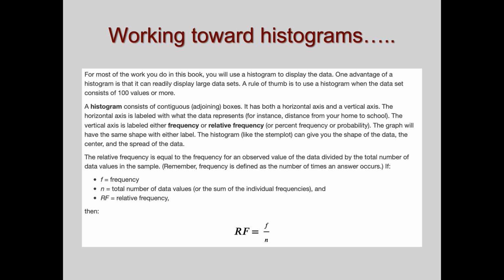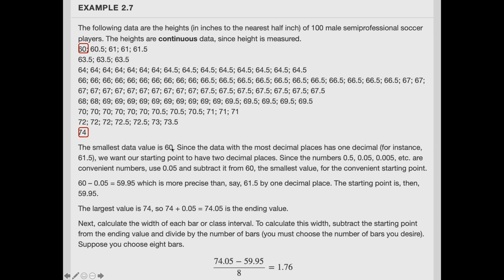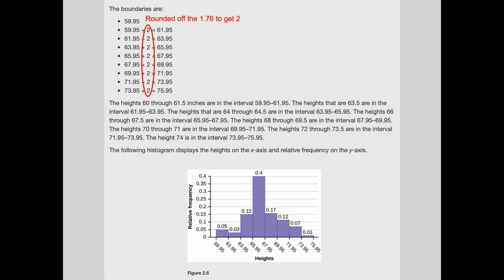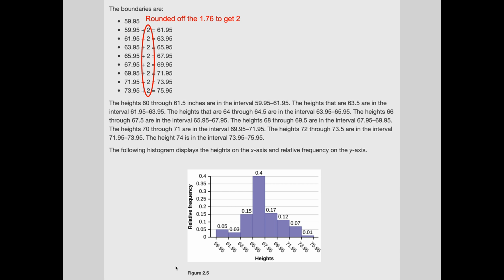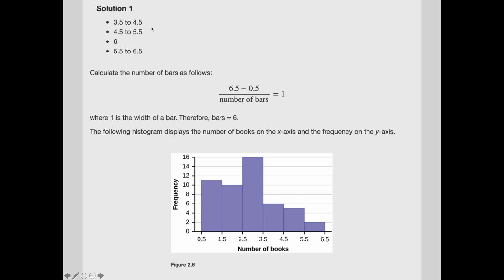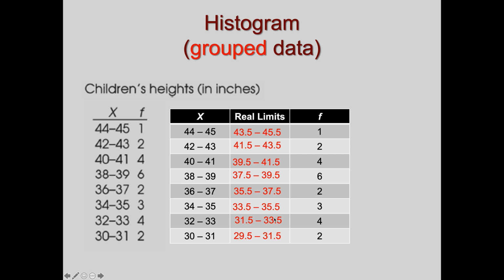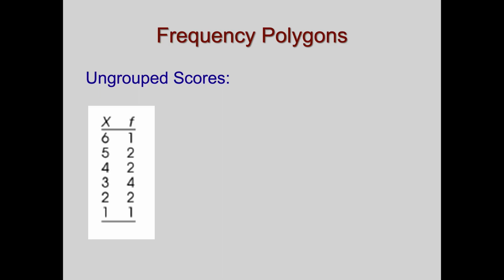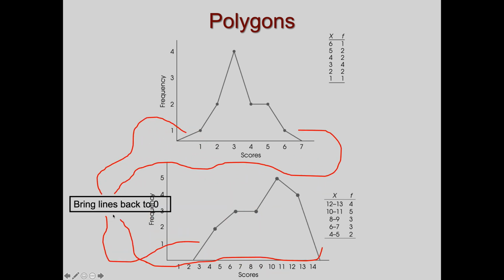Lesson 4 MTH 1500 Video 6